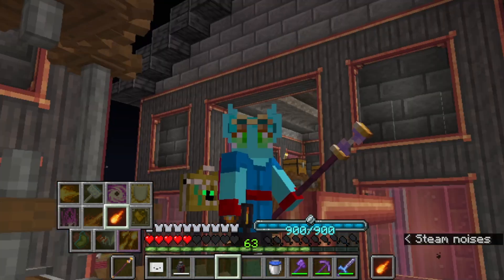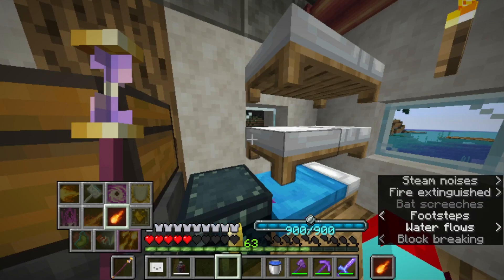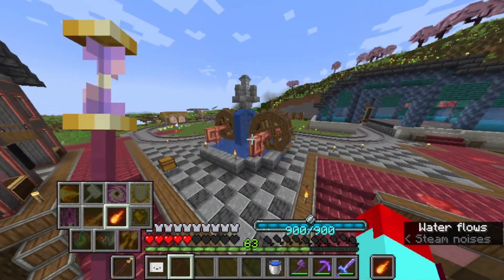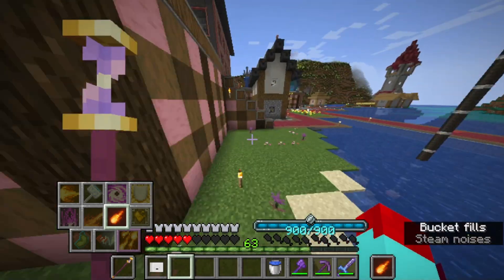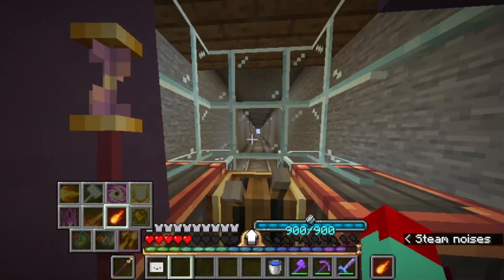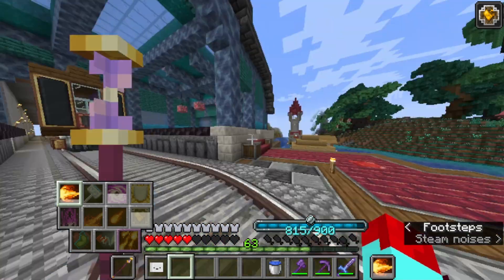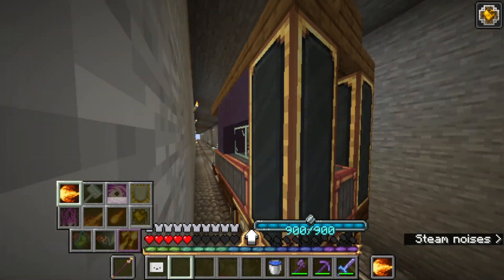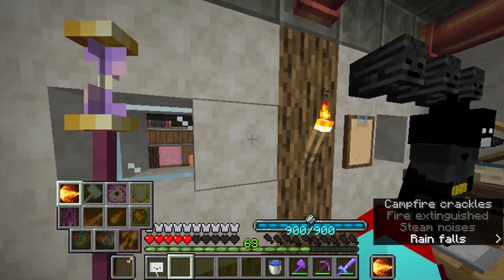Modded World Tour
In this video I show off a modded world I played on with a friend